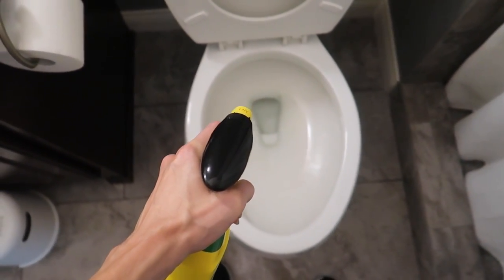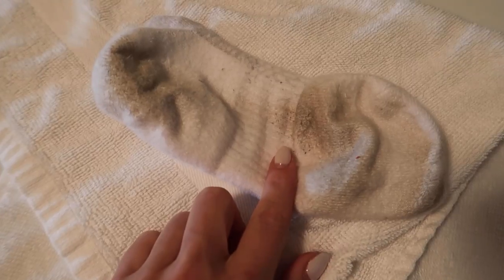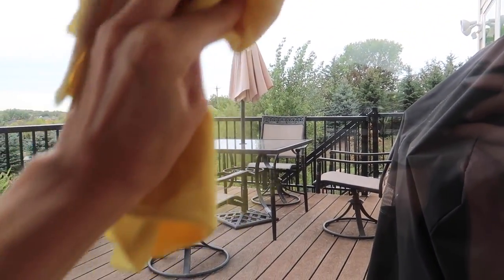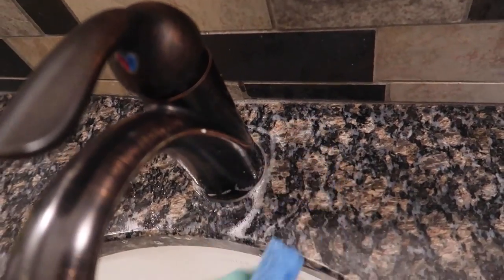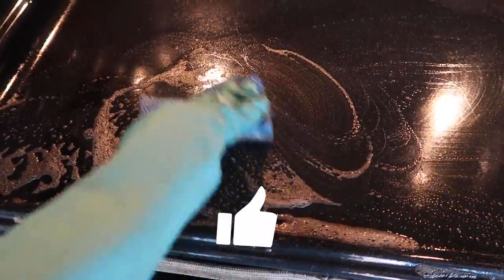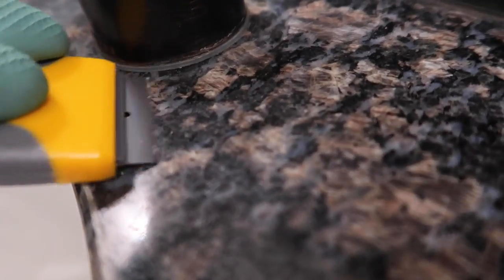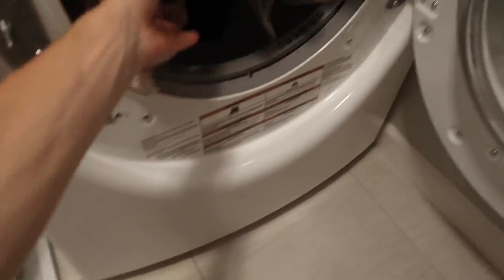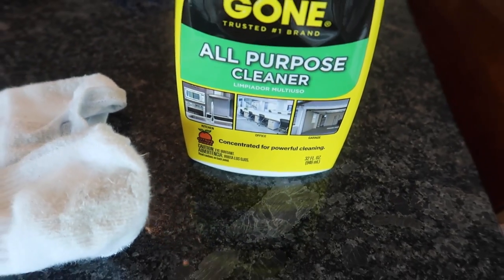Jaw Dropping! 😱 the *REAL* MIRACLE Cleaner 💥 (sneaky AMAZON clean with me)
THIS is the real miracle cleaner (although I like baking dawn dish soap and vinegar too)! For real. this cleaner I found on AMAZON got soooo many stains out. I tackle the toilet, hard water spots, oven, clothes, windows and more. Please give this video a BIG THUMBS UP & share it to Facebook & Pinterest :-)

The “NEW” Miracle Cleaner
“Sister” Goo Gone for Sticky Stuff
Razor Blade Scrapers
Steel Wool

Join Rakuten.  It’s 100% free and you will get cashback on every single online purchase! This link also gets you FREE $$$ to start